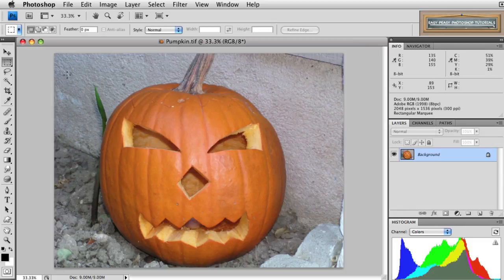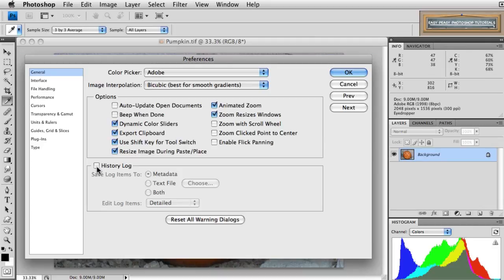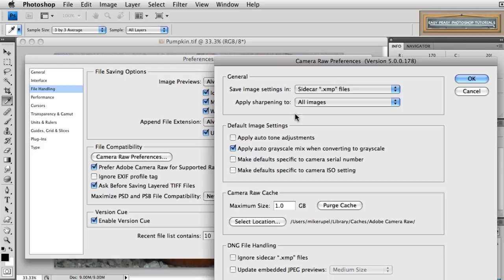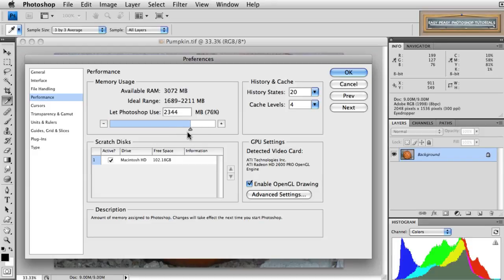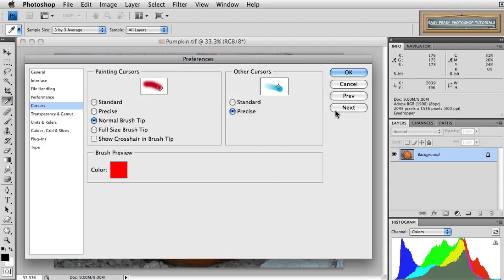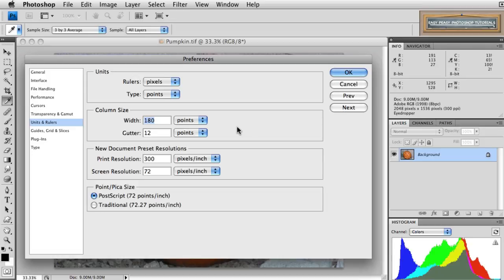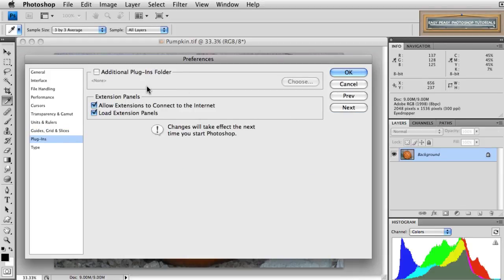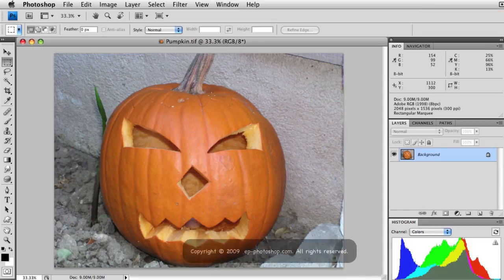002_CS4_mac_preferences_720.mp4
A screen cast showing Photoshop Mac CS4 preferences.